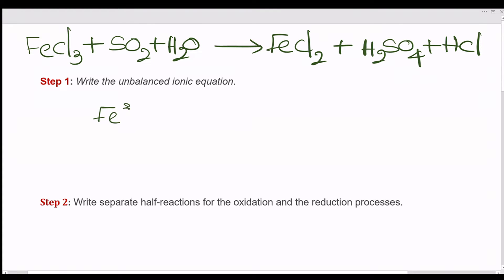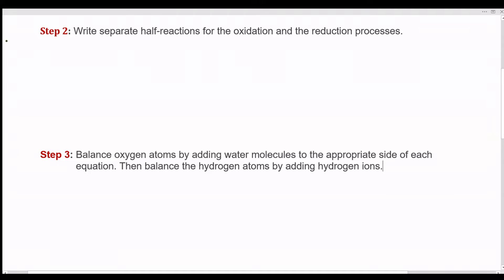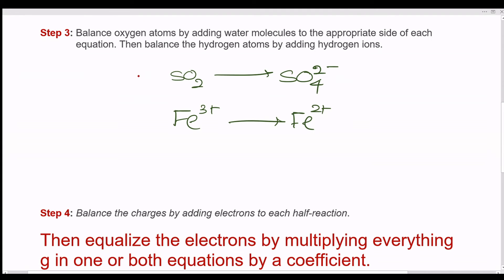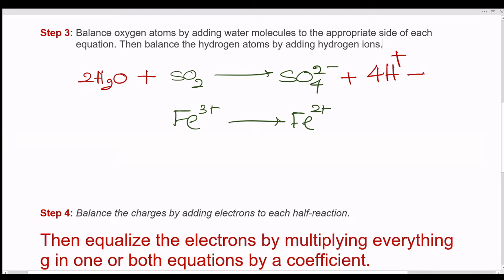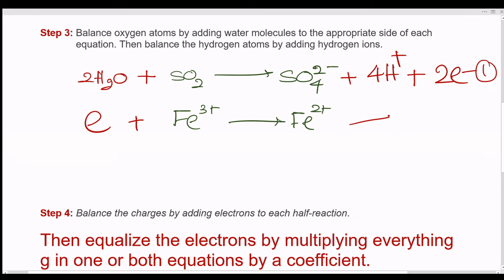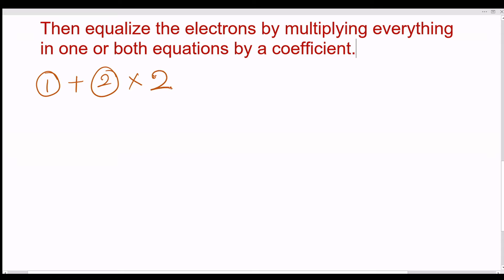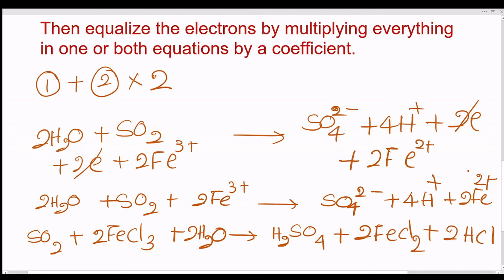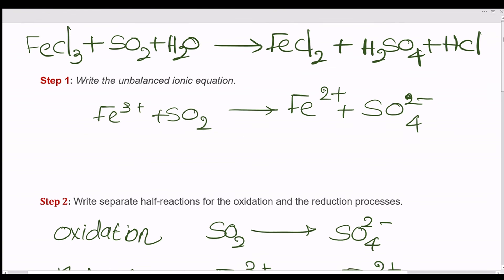How to Balance FeCl3 +SO2+H2O=FeCl2+H2SO4+HCl ( Half Reaction Method )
Redox reactions include both oxidation (lose of electrons) and reduction (gain of electrons). The compounds in a redox reaction can be described as:

Oxidized species/Reducing agent

Reduced species/Oxidizing agent

A full redox reaction equation can be broken down into half-reactions. Half reactions represent the movement of electrons within the oxidation or reduction step of the reaction. Looking at each redox reaction part separately is useful for examining electron movement.

Uses for Half-Reactions
There are a two main ways half-reactions can be used:

They are used to describe reactions occurring in an electrochemical cell. Each half-reaction represents the reaction occurring at the two electrodes.

They can be used to balance redox reactions. In basic or acidic reaction conditions,